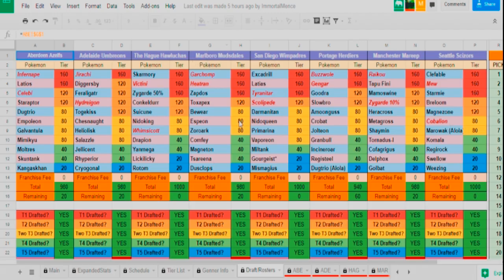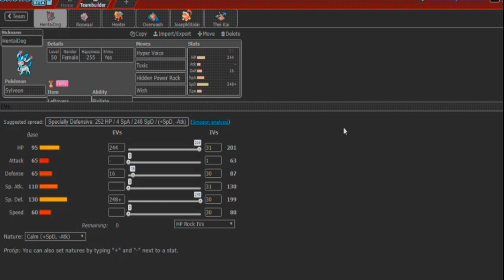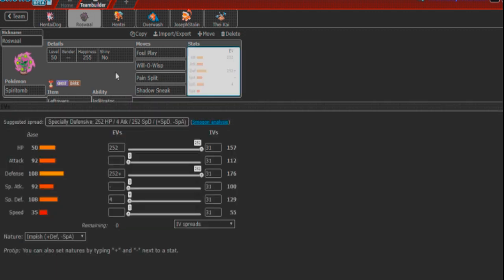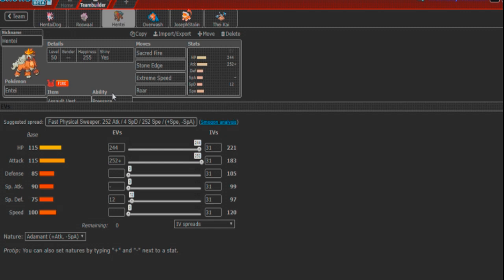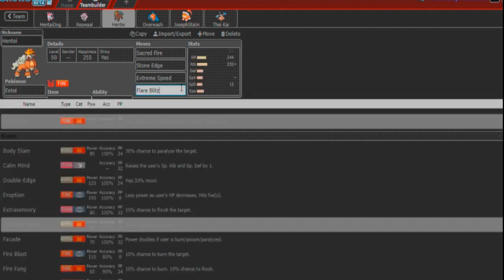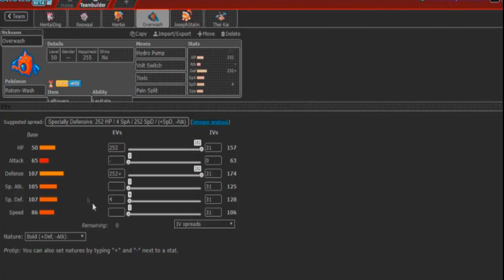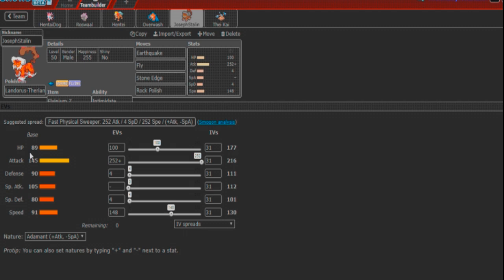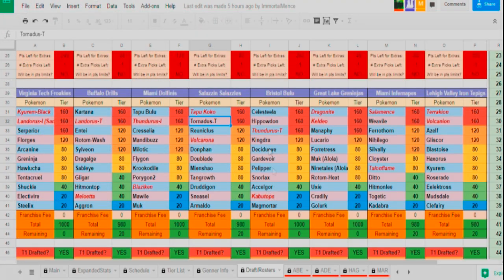BUF Drills vs SAL Salazzles | Season 1 Week 5 of IPBL [Prep] | Pokemon Sun & Moon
Hey guys, it is TheShadyMexicann back for another video! Today, we will be going over our week 5 prep for season 1 of the  International Premier Battling League, or IPBL versus TokenTube and the Salazzin Salazzles! I hope you guys all have a nice day/night, peace!